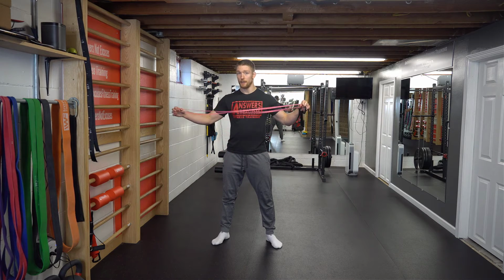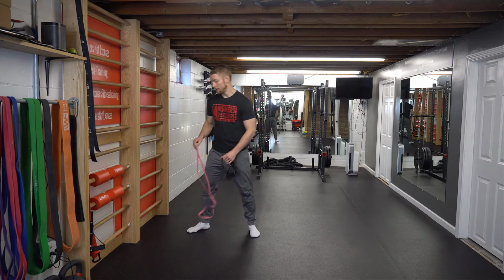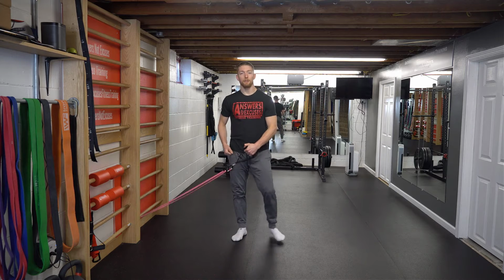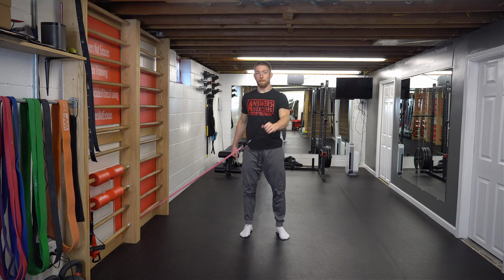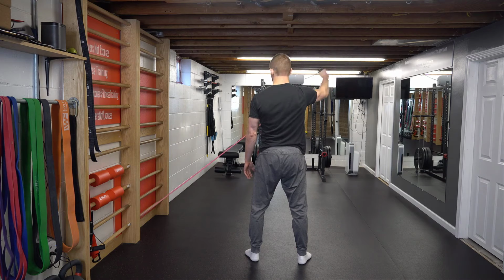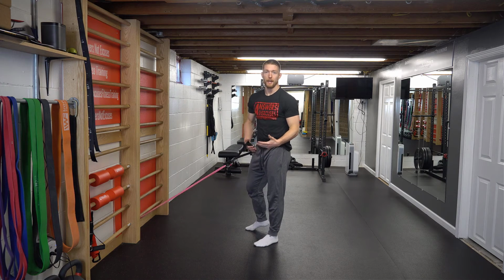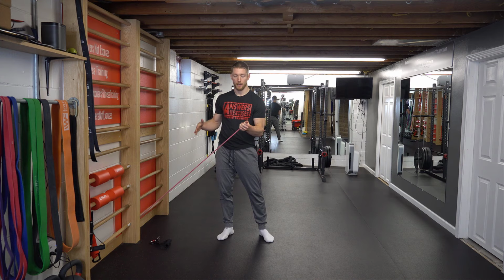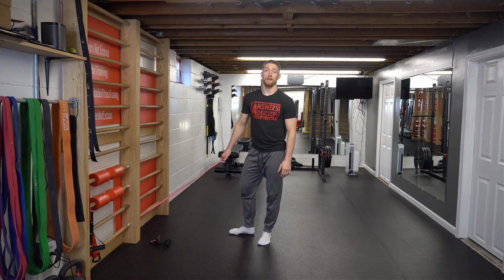Make your shoulders a weapon with this Band Sword Exercise!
Learn how to do the band sword exericse and improve your shoulder health!